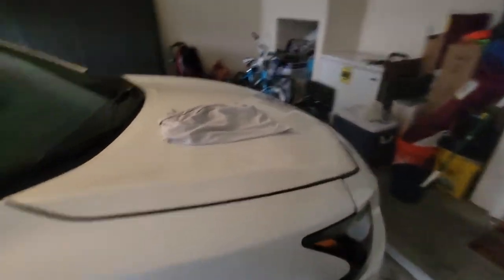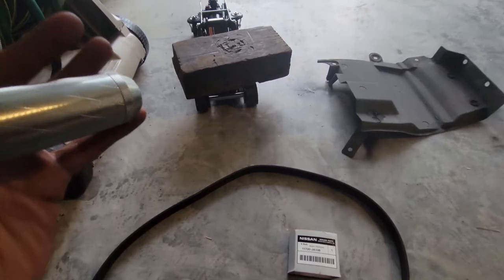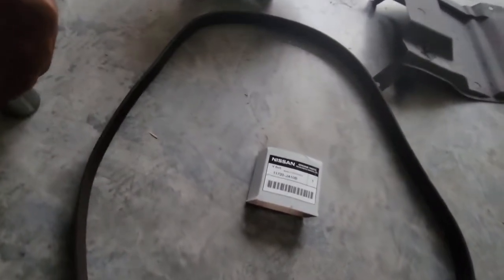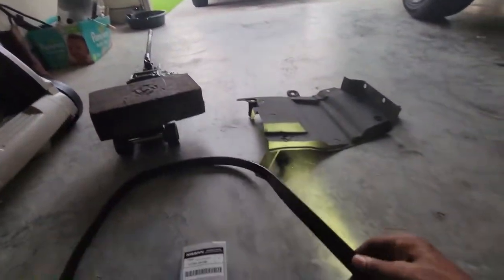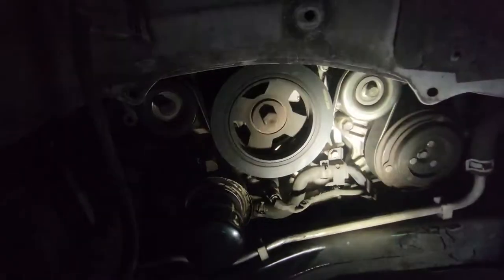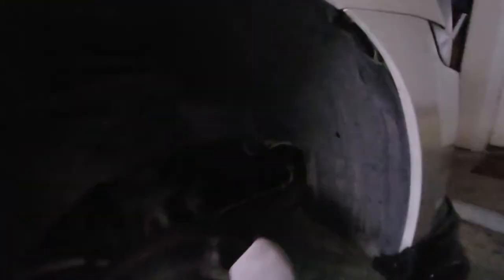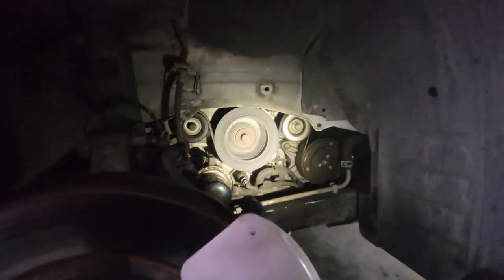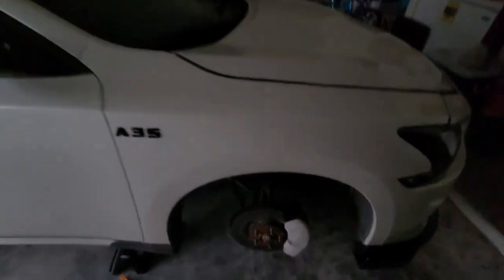How to change the serpentine belt on a 2009-2014 Nissan Maxima